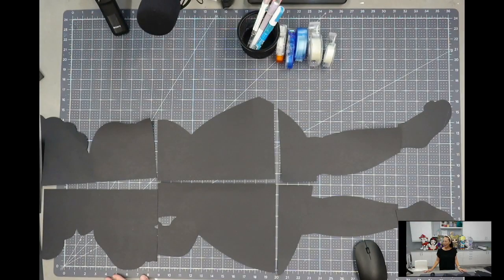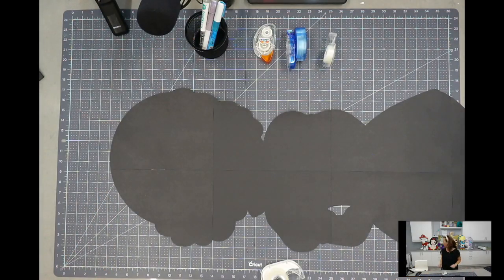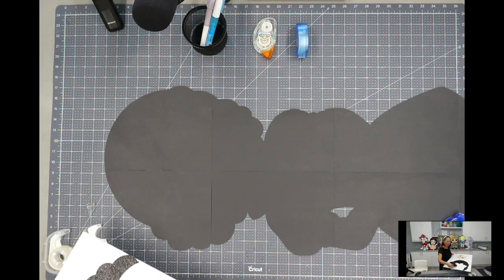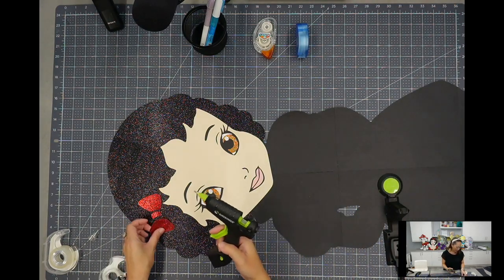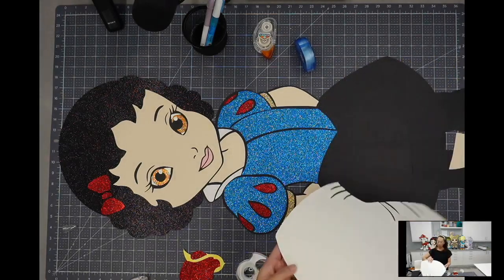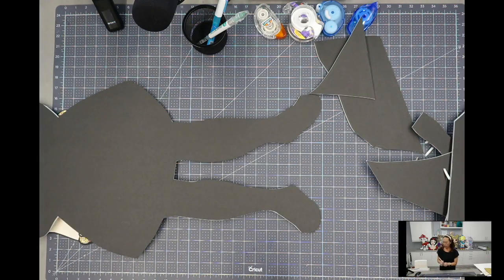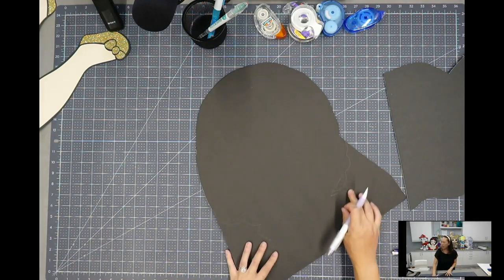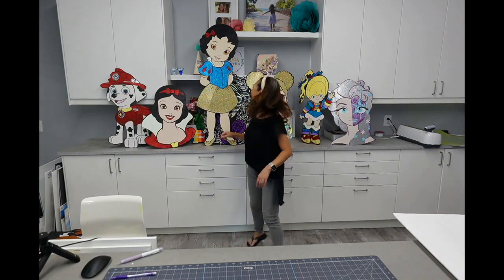DIY Snow White Disney Princess 48 inches Assembly for Cricut Off the Mat- Larger Than Mat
Hello and welcome to a new video from The Useless Crafter! This time I will show you a Beginner friendly Cricut Design Space Tutorial of a DIY Snow White Disney Princess Off the Mat design.

Create your own large Off-The-Mat project on your Cricut - take an SVG file and turn it into an amazing party decor for your cake table, party decoration, dessert table, etc.  Afterwards it can be put in the nursery or bedroom and the kids will love it!

💫 Check out Part 1 of the Cricut Design Space Tutorials: DIY Snow White Disney Princess (48'' Off the Mat) and Part 2